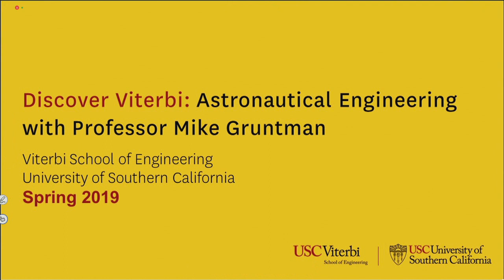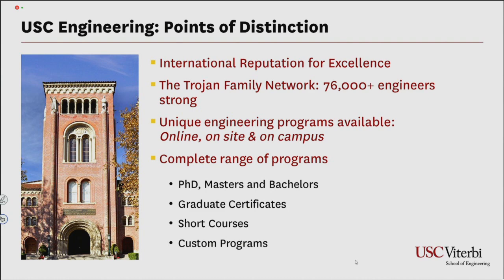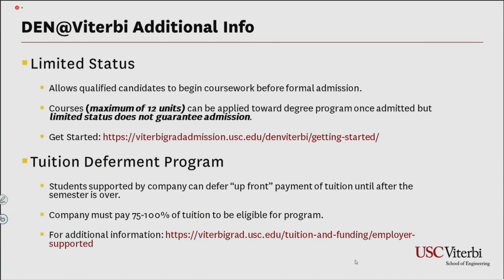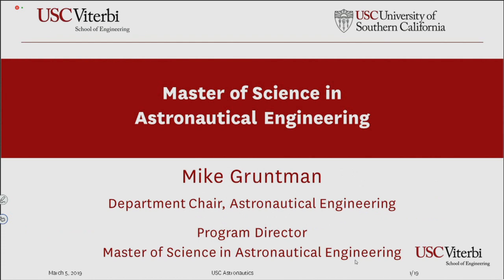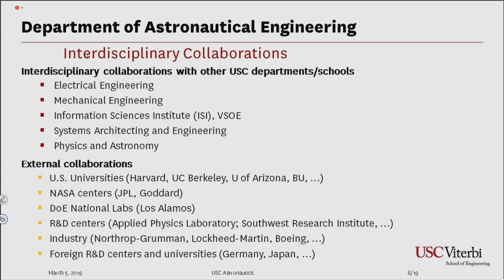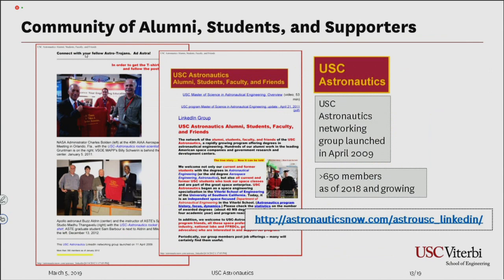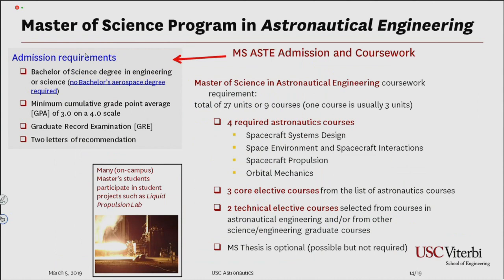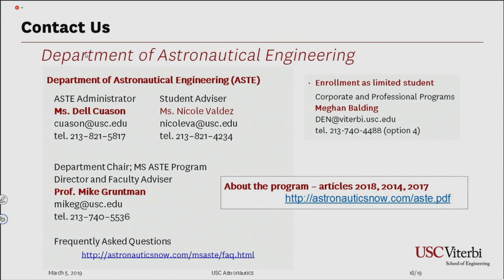Discover Viterbi: Astronautical Engineering with Prof. Mike Gruntman